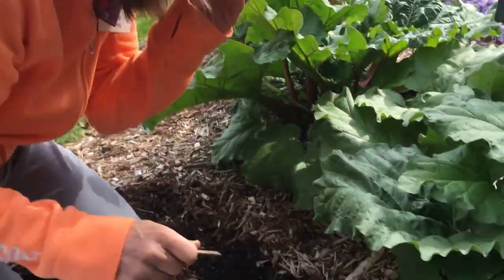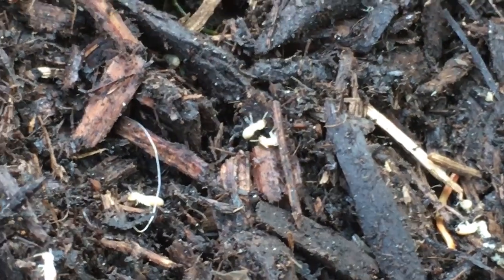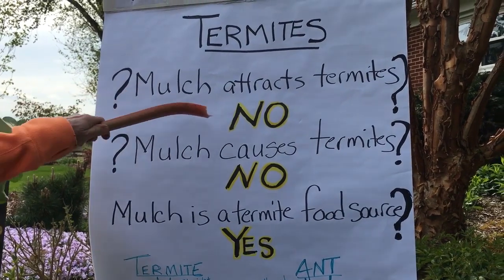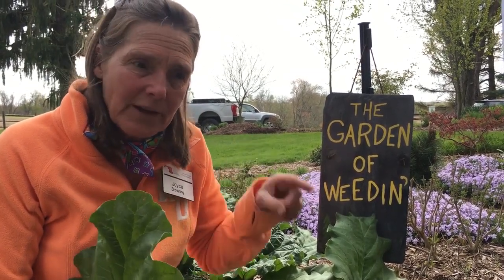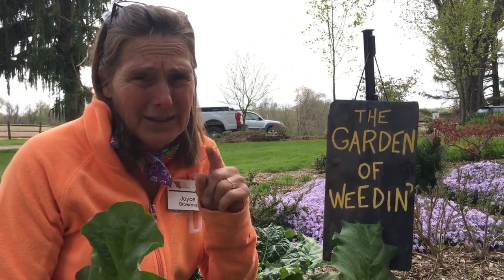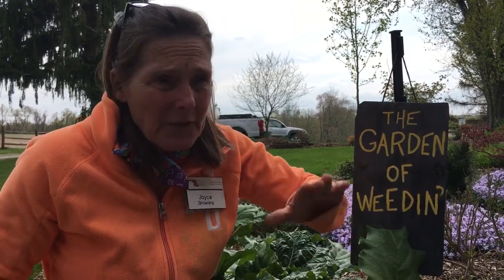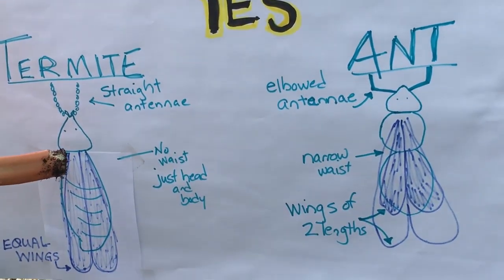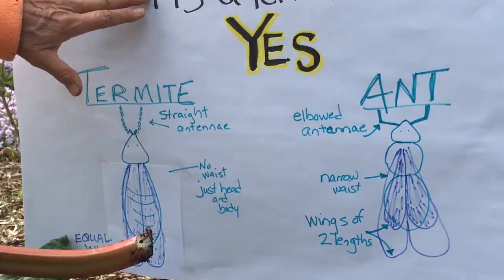Termites: the Good, the Bad and the Ugly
As we were getting ready to film we unearthed some interesting bugs and decided to share them with you. The termite receives a bad name all over the world. However, they are actually a useful insect in breaking down mulch and other wood products, unless they find your home. They also aerate, drain and mix soil, and are food to birds, frogs and toads. Colonies will swarm when they reach maturity; if this happens in a home, that is usually the first sign to the homeowner that there’s a problem since termites usually spend their lives hidden. Termites thrive in moist environments and warm places and their diet consists of wood. They can tunnel 30’ from their nest through soil, wood, insulation and thin plastic. If you suspect termite activity, contact pest control specialists, consult the University of Maryland termite materials and send a clear picture to your county extension office.